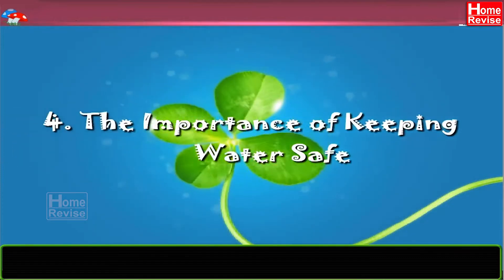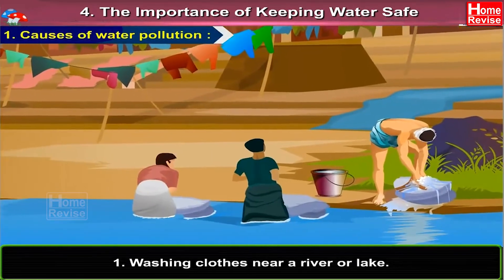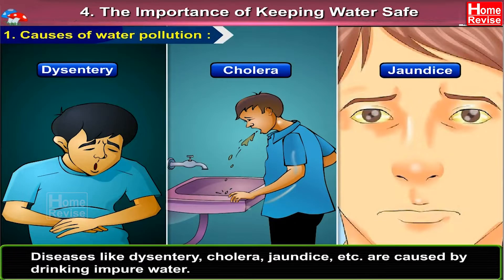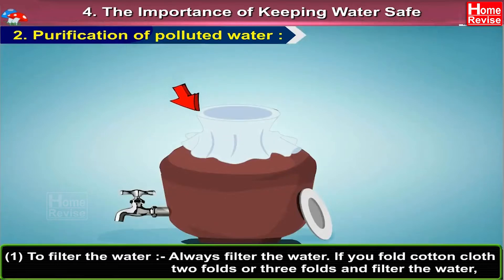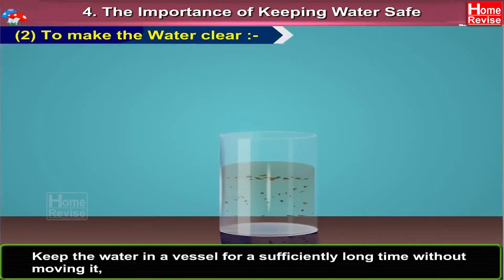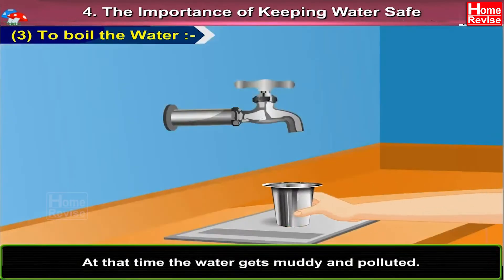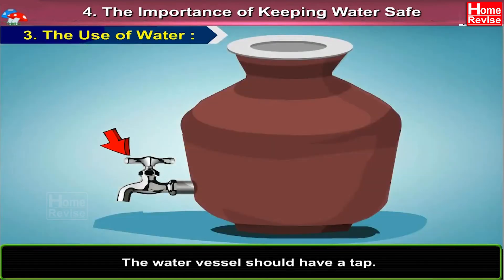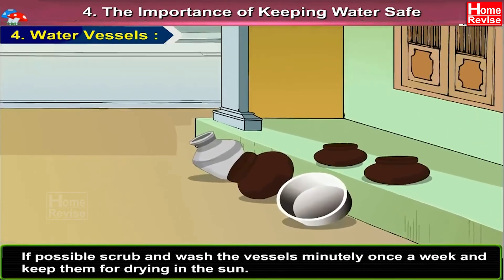The Importance of Keeping Water Safe (Unit 2) | Class 2 | EVS | English Medium | Maharashtra Board